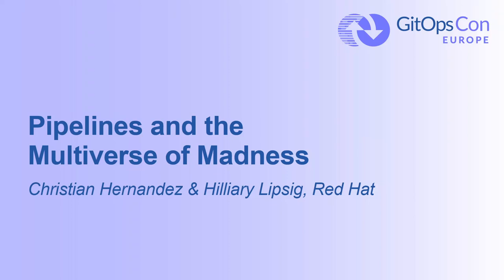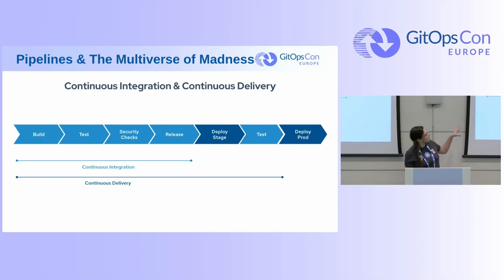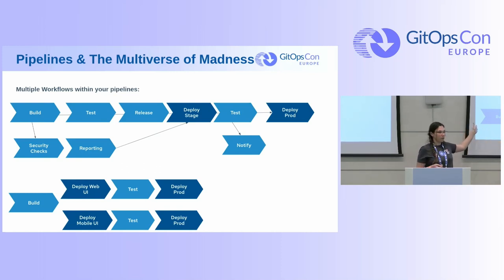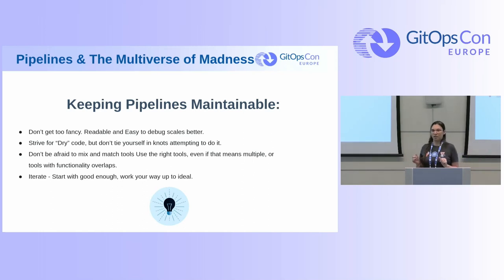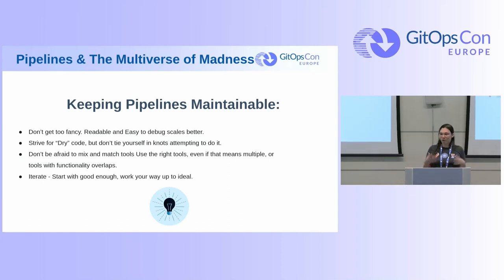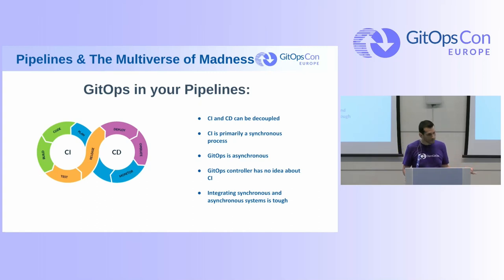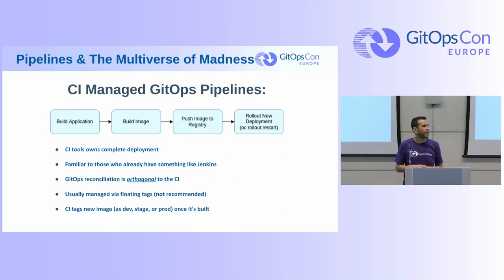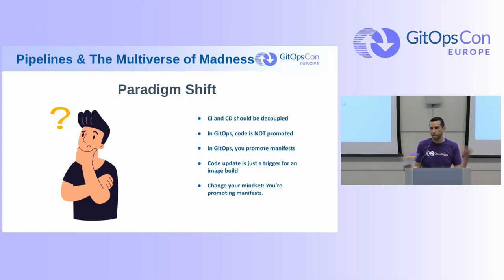Pipelines and the Multiverse of Madness - Christian Hernandez & Hilliary Lipsig, Red Hat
Gone are the days of daisy chaining Jenkins Jobs together. With modern CI/CD tools pipelines are the new high ways. But unlike a driving a car, which you can only take down one road at a time. CI/CD pipleines have the power to run concurrent processes, across multiple lanes, to get to the same destination: Code in production, fast, reliably, and automatically. Join us for a review of Pipelines, CI/CD, and how to leverage tools to get jobs done with your GitOps workflows.